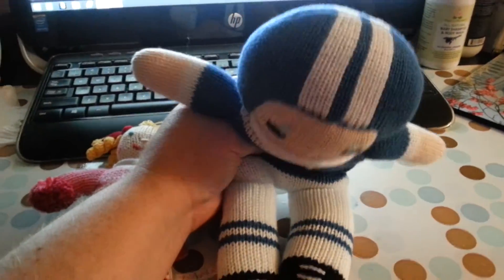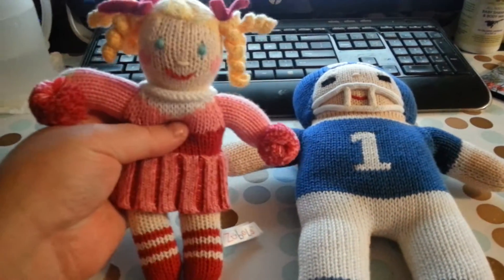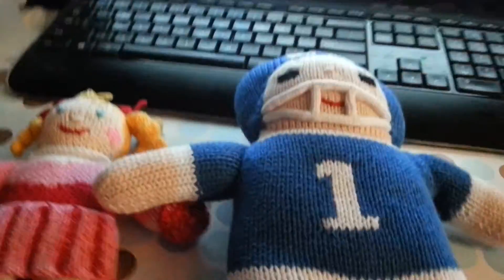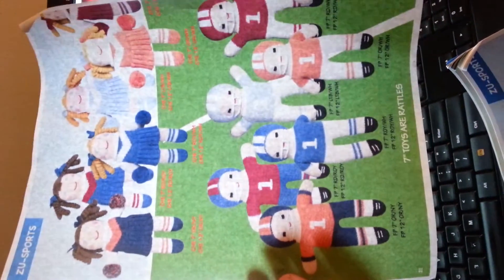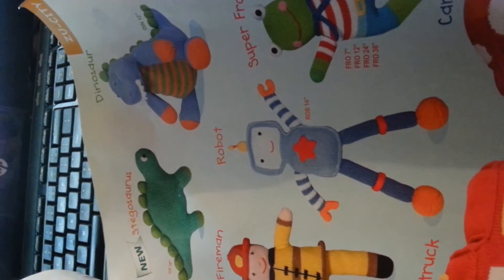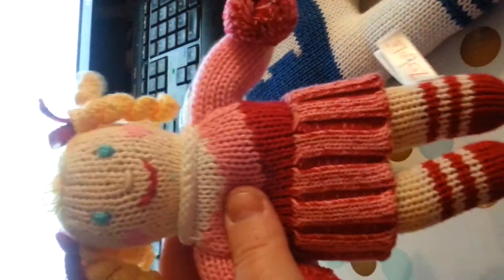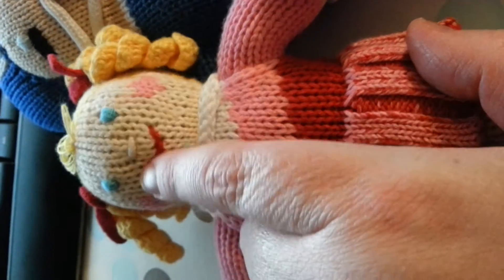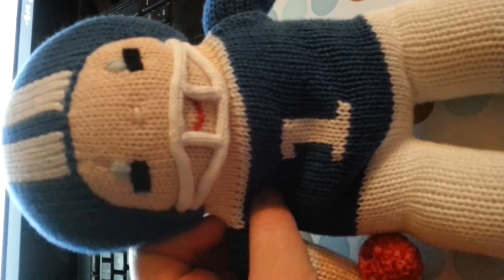Zubel Football and Cheerleaders Review and Giveaway!